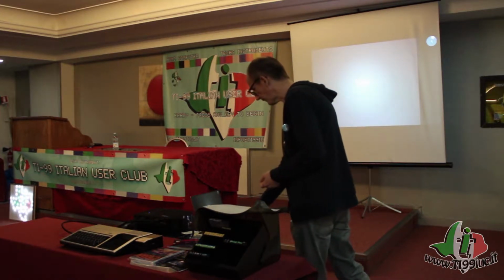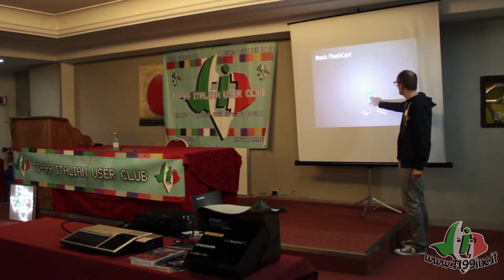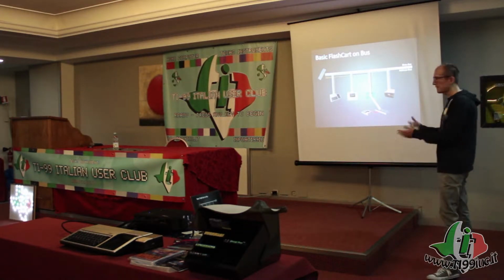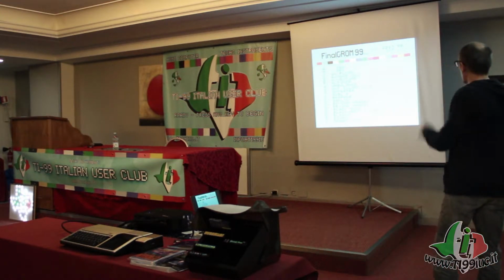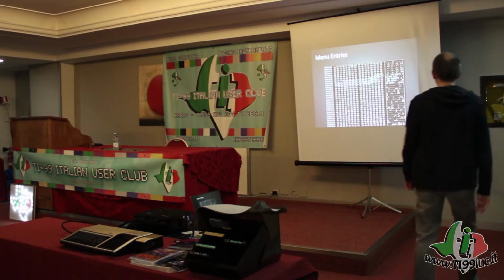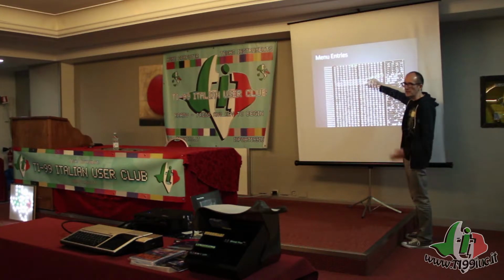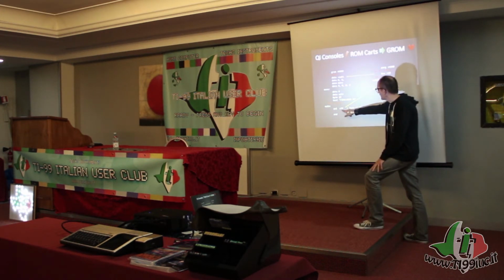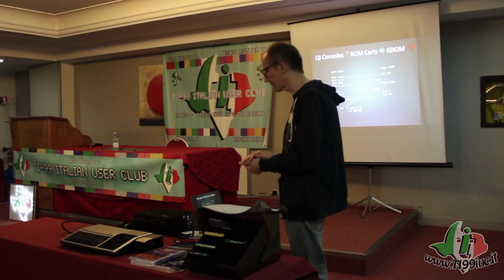Ralph Benzinger - FinalGROM 99 - 32° TI-Treff 2017 - Italy, Rome - Part 6/10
- 32° TI-TREFF 2017 - Part n. 6/10
Speaker: Ralph Benzinger (Germany)
about:  "the FinalGROM 99"
Ralph Benzinger explain his journey starting with the  FlashROM99  Board  completed  in  2016  and  his  latest  project  the FinalGROM99  completed  in the 2017.

and

Thanks to Enrico Mingiacchi for recording the Videos
Thanks to Federico Gori for the Video Editing.